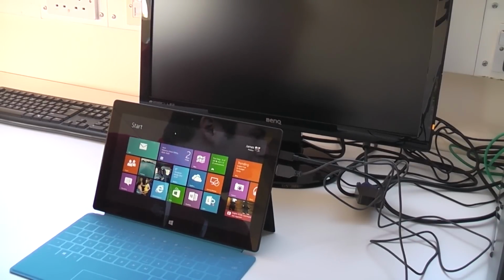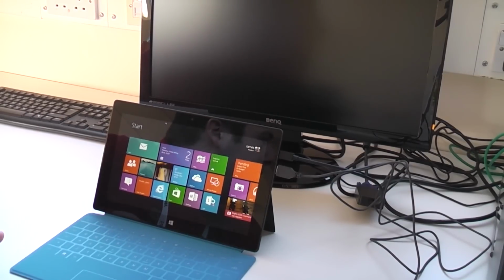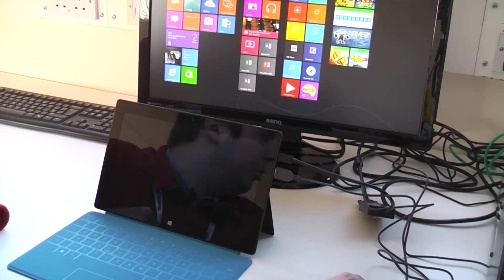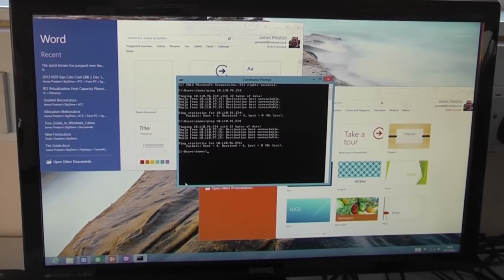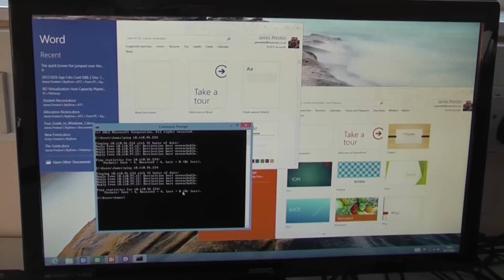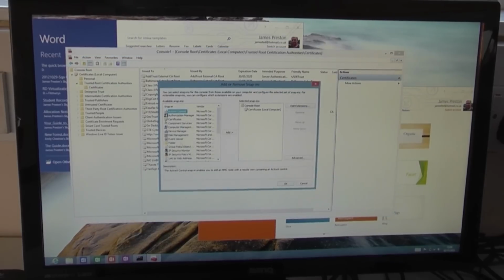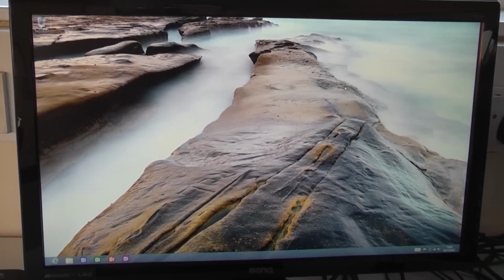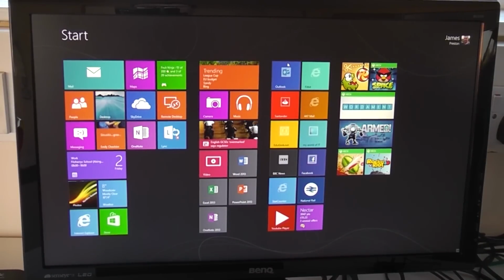Microsoft Surface RT - A tool for doing real work